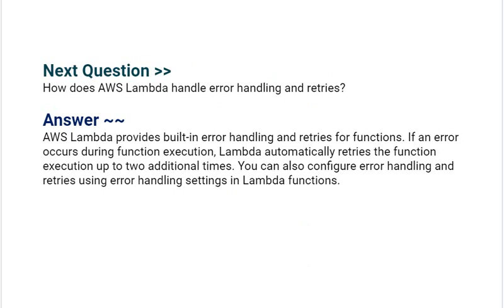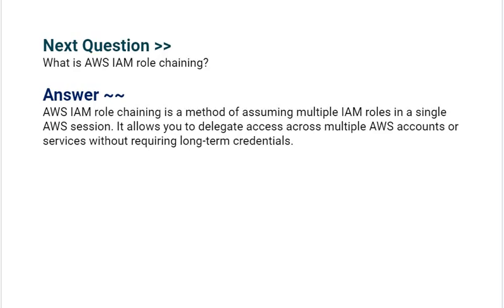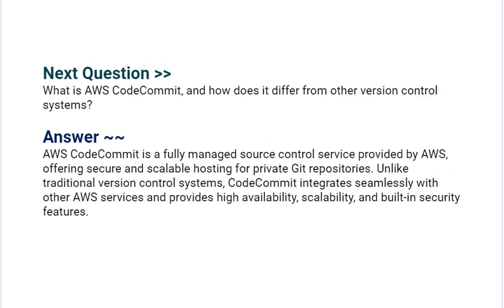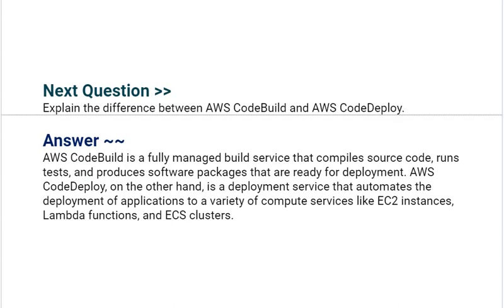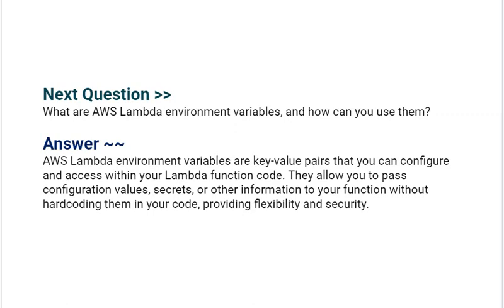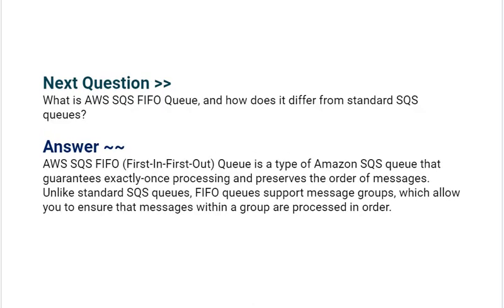AWS DVA : AWS Certified Developer – Associate (DVA) : Interview Questions and Answers - Part#6